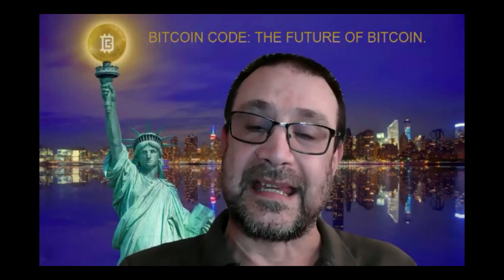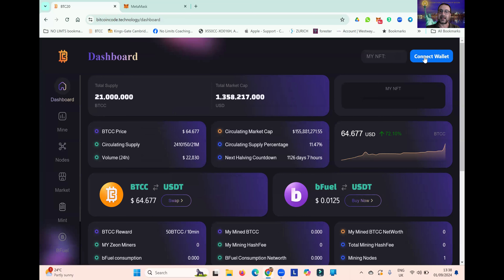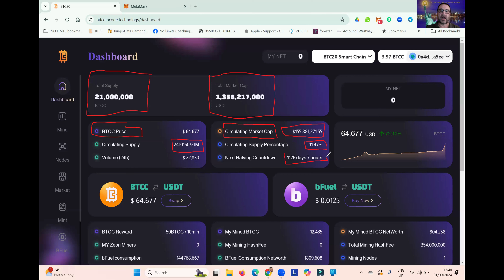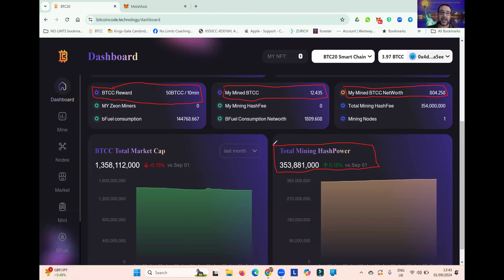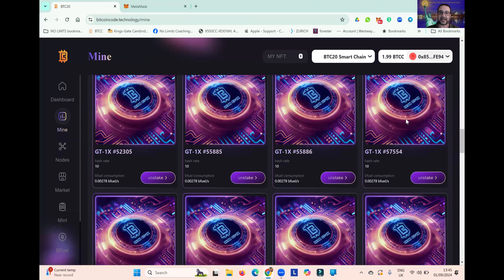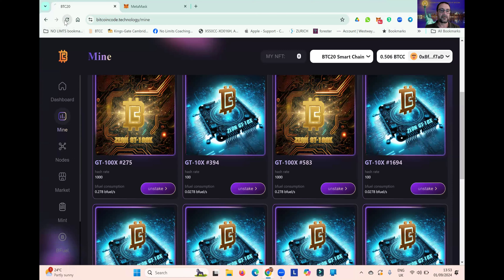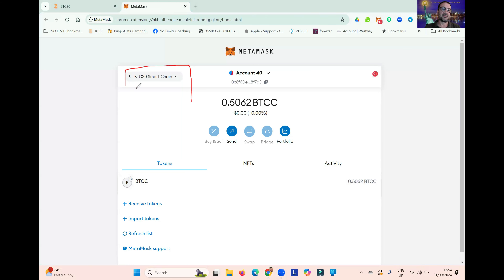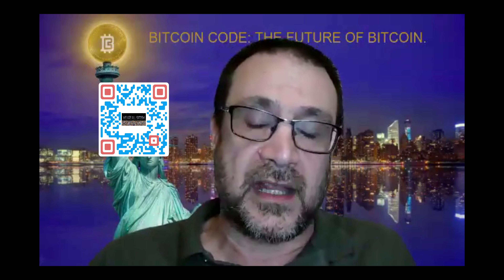DISCOVER HOW TO MINE BTCC WITH NFT MINERS.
Take a look around the BTCC mining dapp and discover how to mine using our amazing NFT miners. Join us on a brand new BTCOIN journey.
TG: @BOOMERANG_JOE